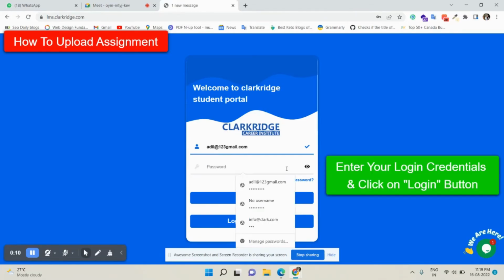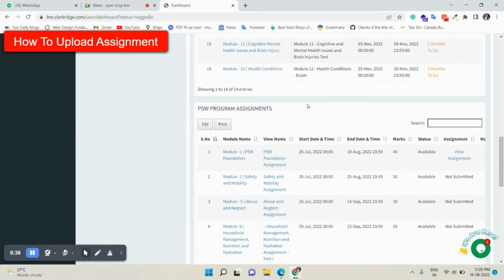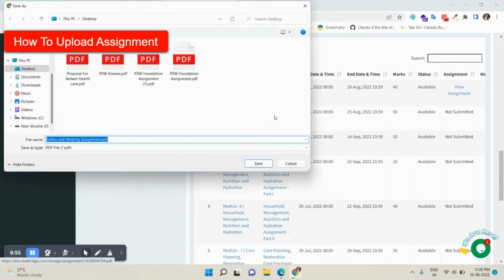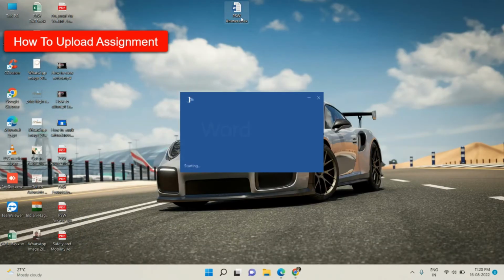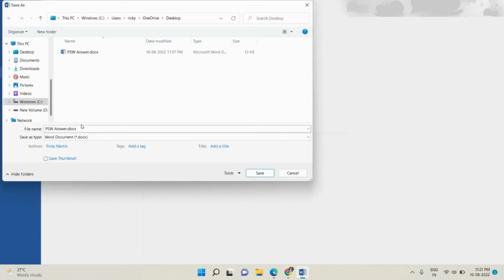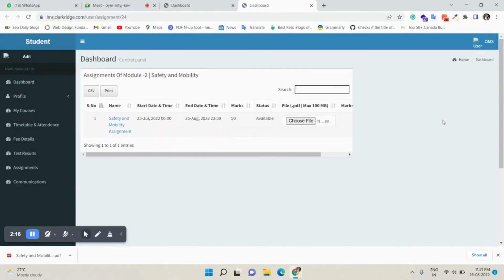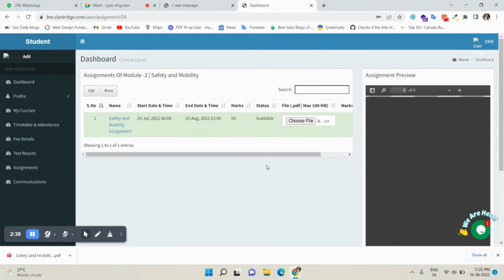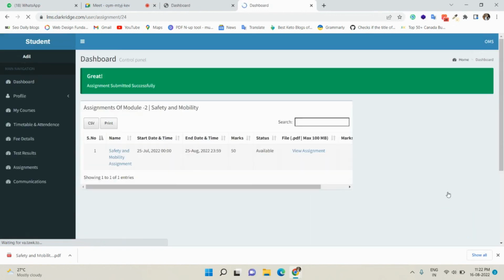How to upload your assignment on the LMS by students?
The video shows how to upload assignment answer paper on the LMS by students.  The video show step by step process of uploading the assignment by the student on the LMS for getting it marked by the instructor.